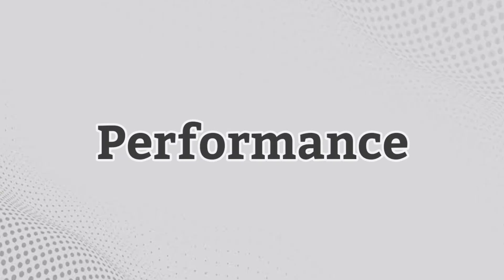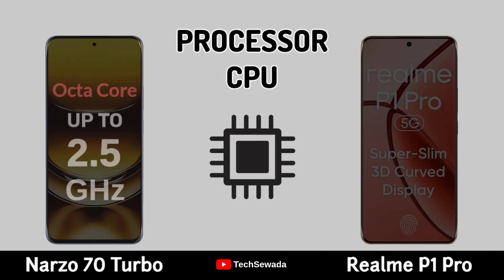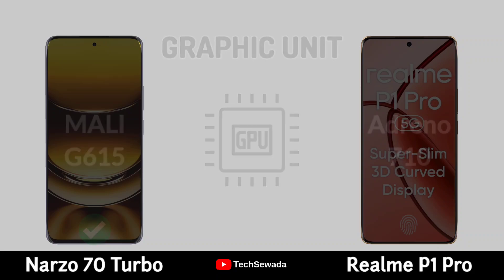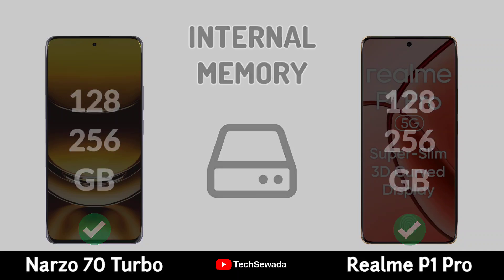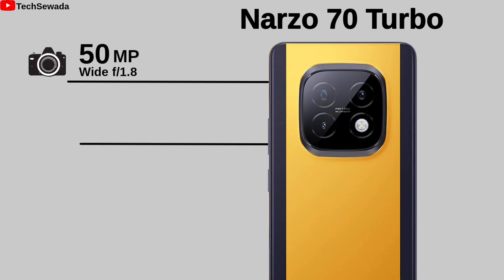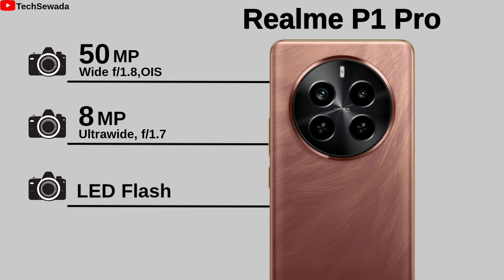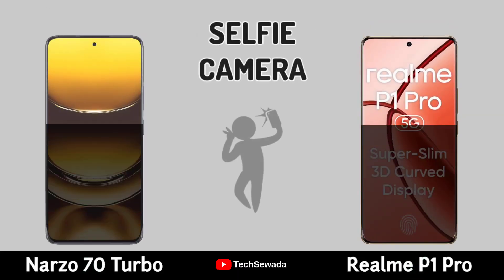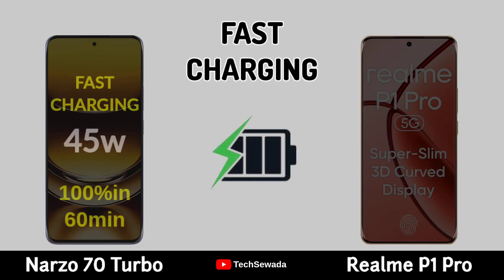Realme Narzo 70 Turbo vs Realme P1 Pro || Full Comparison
Realme Narzo 70 Turbo vs Realme P1 Pro || Full Comparison | Price | Launch Date

Realme Narzo 70 Turbo vs Realme P1 Pro Full comparison in this Video. Please comment Which One is best for you.